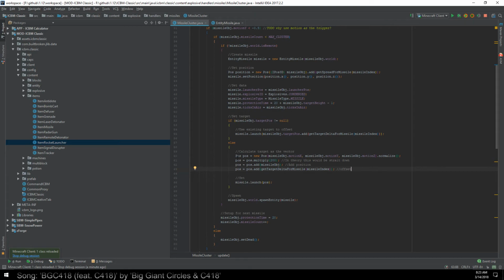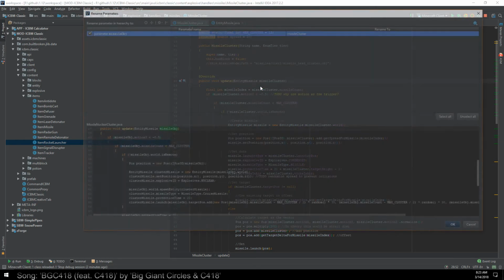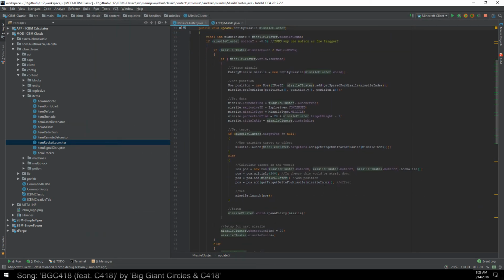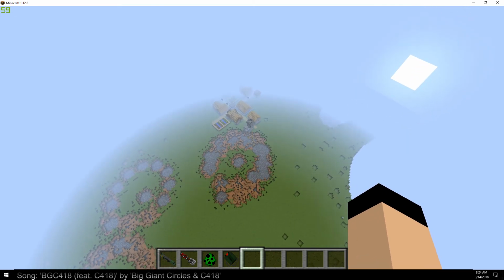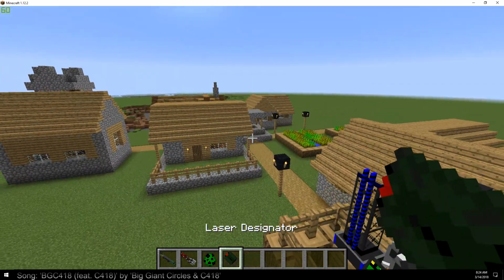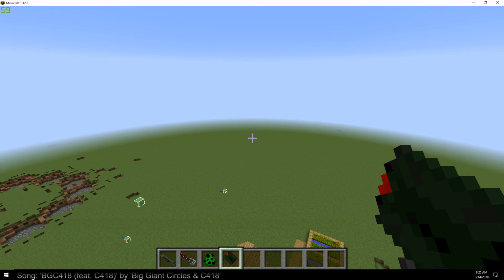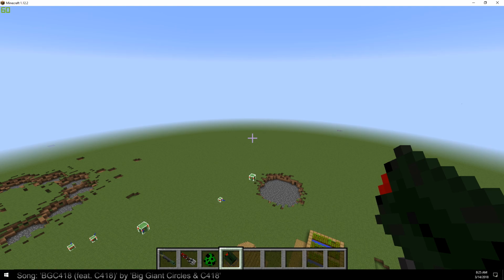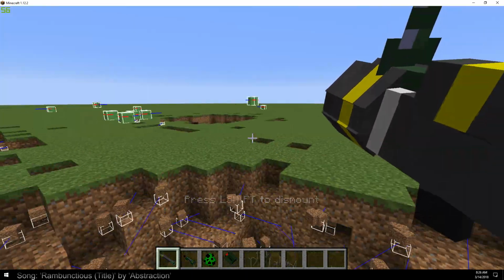ICBM Classic 1.12 - Cluster Missile Progress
Cluster missile is finally showing signs of working again.